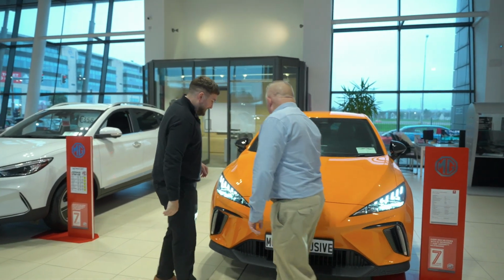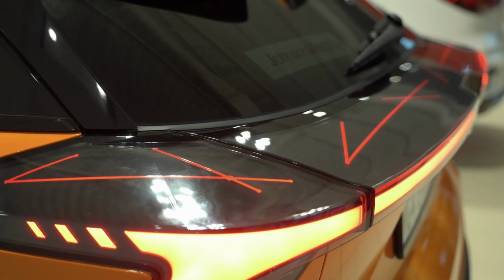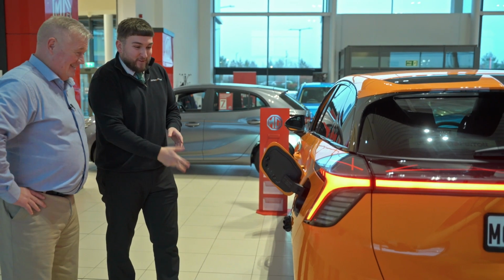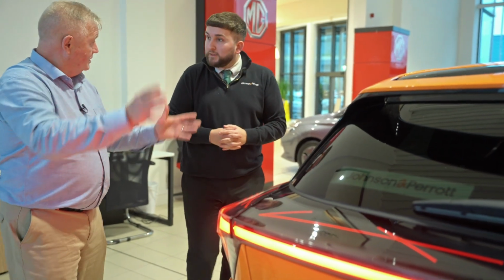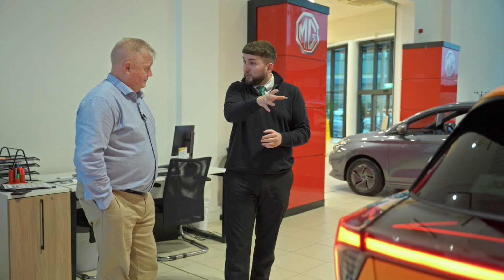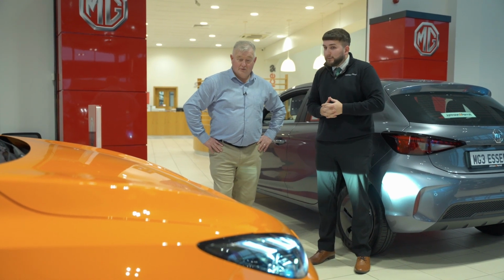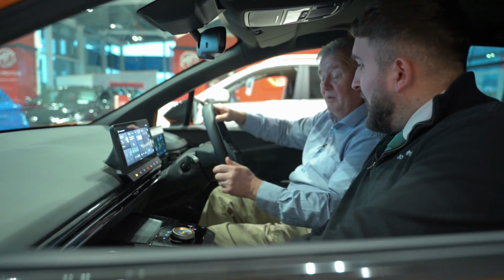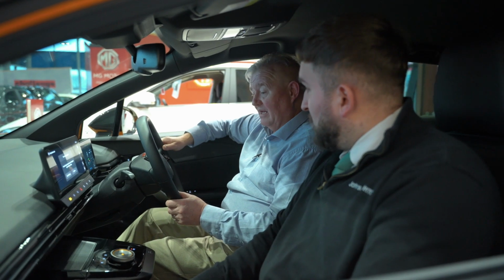Behind the Wheel with Paul Byrne: MG4 Electric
In this episode of Behind the Wheel with Paul Byrne, Paul visits the Johnson & Perrott showroom in Mahonpoint to explore the exciting MG4 Electric. This 100% electric hatchback delivers an impressive mix of innovation, efficiency, and style—all at an incredible value. Join Paul as he dives into the features that make the MG4 a game-changer for modern drivers, including its advanced technology, sleek design, and sustainable performance. Don’t miss this electrifying episode! for more info.

The MG4 Electric is a compact electric hatchback that combines modern style, cutting-edge technology, and exceptional value. Designed to make sustainable driving more accessible, it features a sleek aerodynamic profile, spacious interior, and advanced safety systems.

Powered by a fully electric drivetrain, the MG4 offers an impressive range of up to 450 km (WLTP) on a single charge, making it perfect for both city commutes and longer journeys. With fast-charging capabilities, the MG4 can recharge up to 80% in as little as 35 minutes when using a rapid charger.

Inside, the MG4 boasts a tech-savvy cabin, including a digital driver display, a floating touchscreen infotainment system, and seamless smartphone connectivity. It's a practical and forward-thinking option for drivers looking to embrace the future of mobility without compromising on performance or comfort.